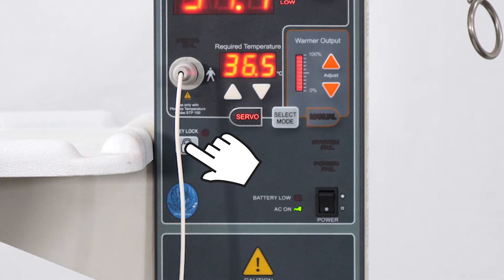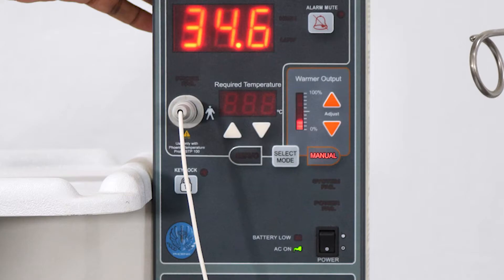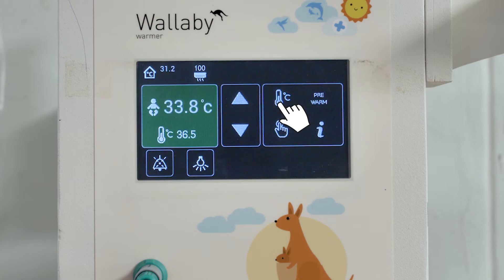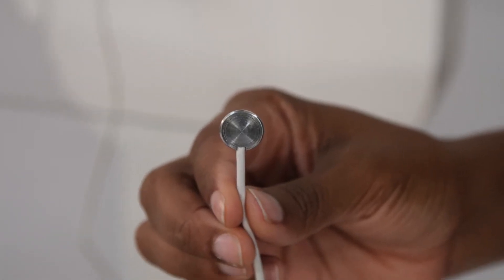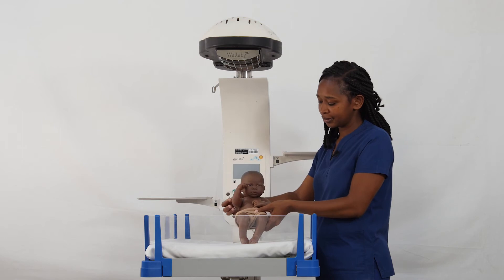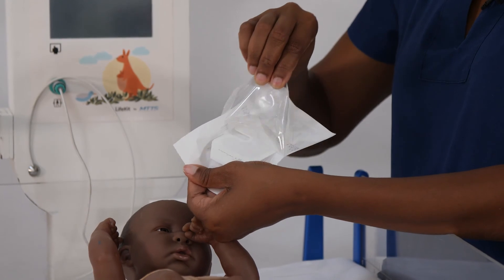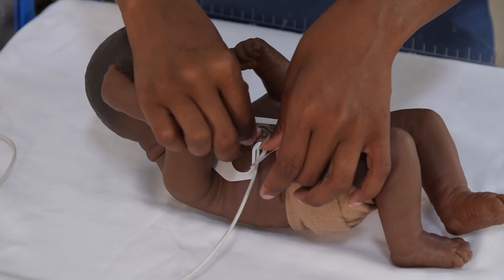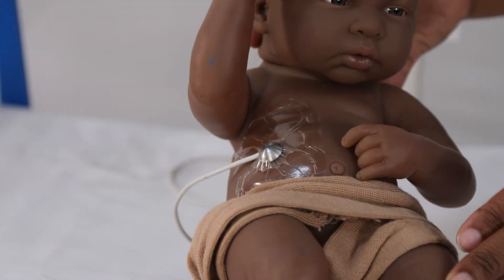Radiant warmer: Warming the Cot and Placing the Baby (4)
This video shows you how to warm the cot and place the baby while using a radiant warmer.
Video is intellectual property of NEST360, nest360.org
Publication date: May 2022.
Tom Gibb (Director, script writing and editing)
Ernest M'banga (Camera and editing)
Lauryn M’banga (Assistant Camera Operator)
James Chanika (Second Camera Operator)
Ariel Pena (Director of graphics, animation and illustration, narration)
Nico Gibb (Illustration) and Mario Tevez (Illustration)
Isaac Chakwana (Production Assistant)
Special thanks to Dr. Joe Langton and Sara Liaghati-Mobarhan for leading all content found within these videos.
We are grateful to the Picturing Health team of Tom Gibb, Ernest M’Banga, Ariel Peña, Mario Tevez, Nico Gibb, Max Gibb, Lauryn M’Banga, Isaac Chakwana and James Chanika, who produced this video, as well as the NEST360 Education Writing Team Josephine Langton, Elizabeth Molyneux, Jennifer Werdenberg, Edith Gicheha and Sara Liaghati-Mobarhan, who contributed to the content and filming of this resource.

We thank the NEST360 Team members who contributed substantially to the production of this content: Opeyemi Odedere, George Banda, Aleck Asimah, Kingsley Gwetsere, Tadala Mtimuni, Nellie Ngutwa, Steve Adudans and Patricia Siyabu. We are also grateful to the NEST360 Team members who reviewed the material: Alexsandra Brandt, Ali Khalid, Angela Okolo, Dolphine Mochache, Ekran Rashid, Kenechukwu Iloh, Kondwani Kawaza, Olukemi Tongo and Steve Adudans.

We also thank Anniina Lockwood for coordinating the production and publication of this video along with Esalee Andrade-Guerrero, Nicole Moreno, Carrie Noxon and Jessica Alderman.

NEST360 is made possible by generous commitments from the John D. and Catherine T. MacArthur Foundation, the Bill & Melinda Gates Foundation, The ELMA Foundation, the Children’s Investment Fund Foundation, The Lemelson Foundation, the Ting Tsung and Wei Fong Chao Foundation and individual donors to NEST360.
These videos reflect the work of the NEST360 team through a joint effort with Picturing Health and other partner organisations. Some rights reserved.

Under the terms of this license, you may copy and redistribute the work, provided the work has not been modified and it is appropriately cited as indicated below. In any use of this work, there should be no suggestion that NEST360 endorses any specific organisation, products, or services. If you create a translation of this work, you should add the following disclaimer along with the suggested citation: “This translation was not created by Newborn Essential Solutions and Technologies (NEST360). NEST360 is not responsible for the content or accuracy of this translation. The original English edition shall be the binding and authentic edition.